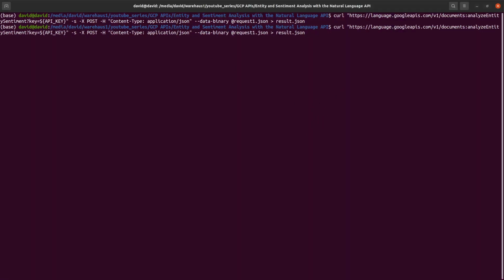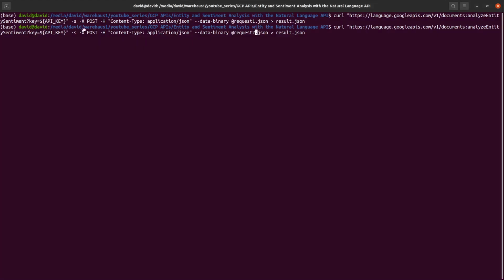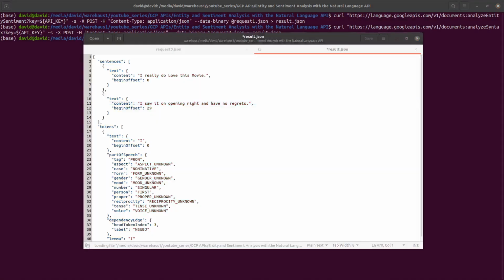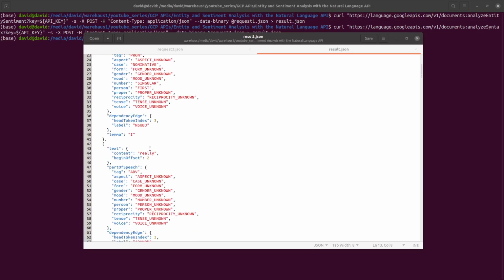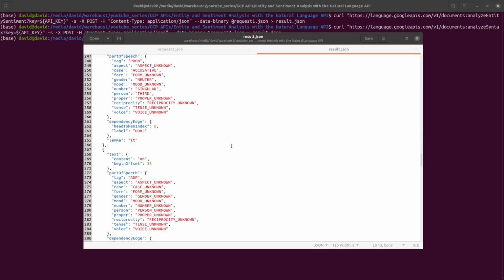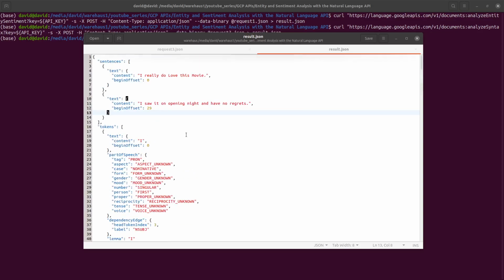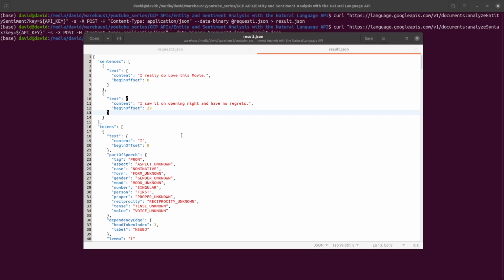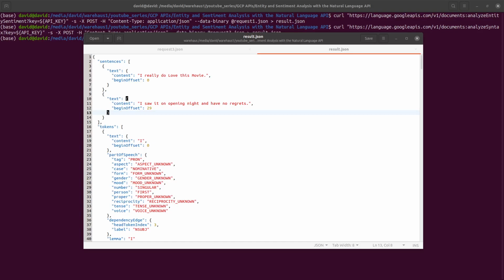Parts of Speech Analysis with GCP Natural Language API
The Natural Language API allows you to perform text analysis on GCP.